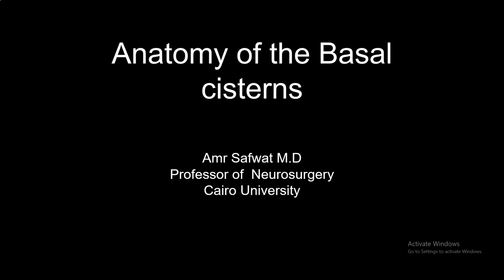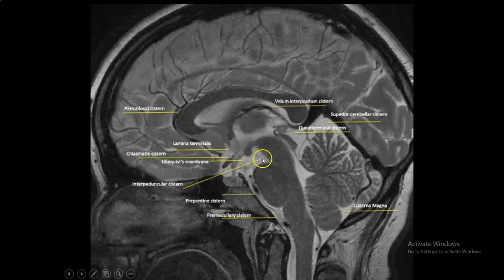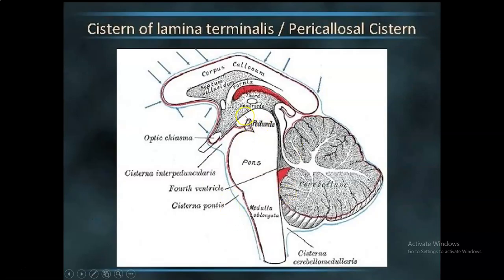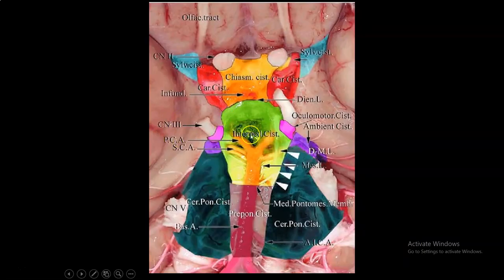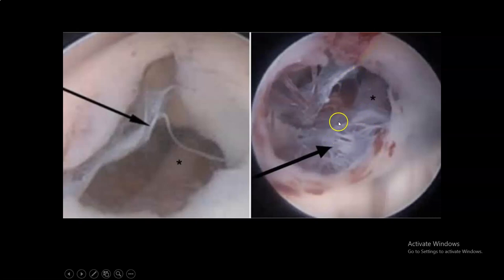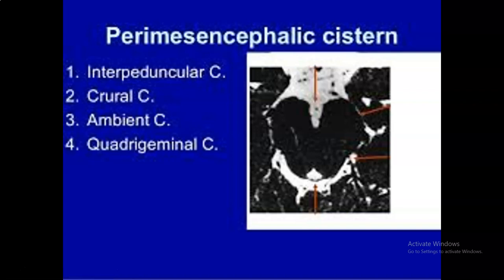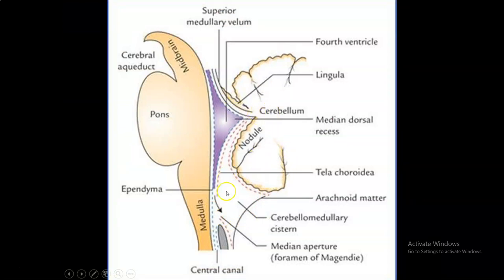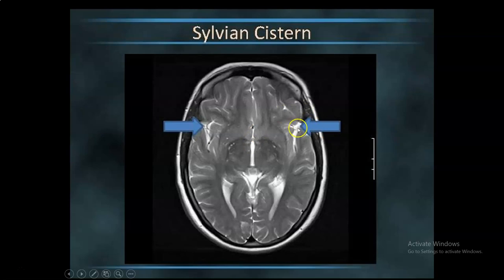Anatomy of the Basal Cisterns